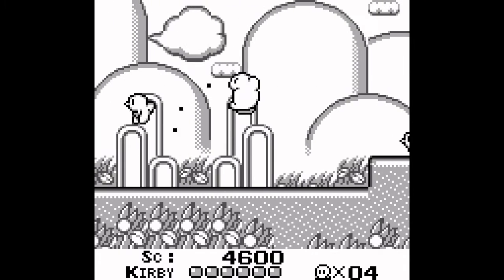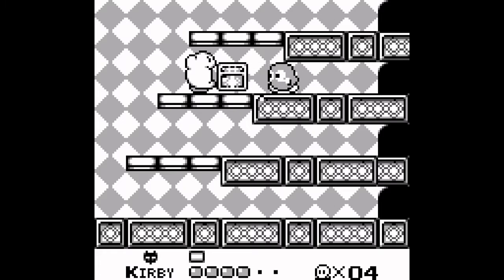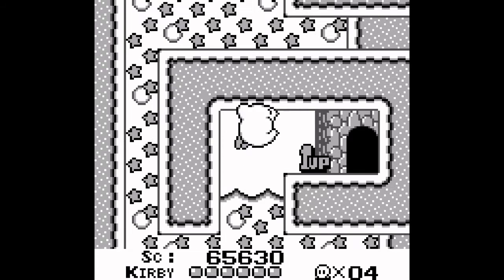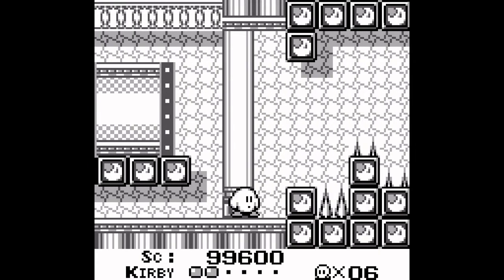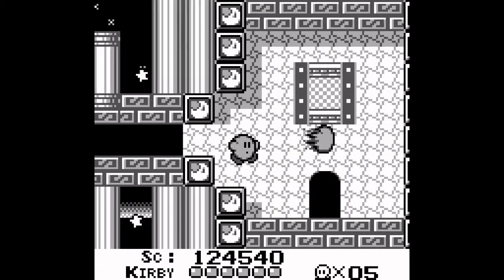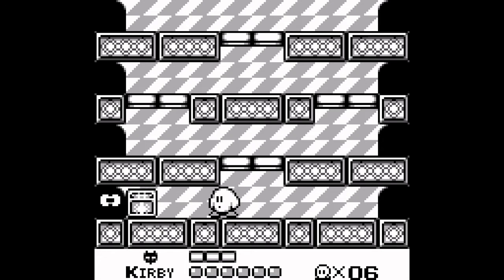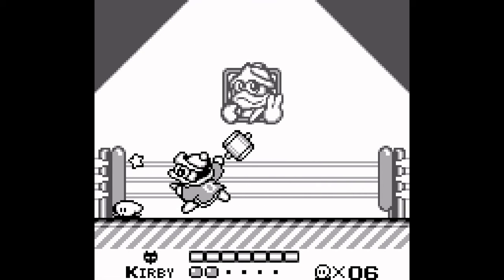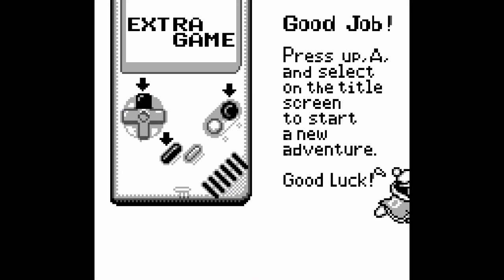Kirby's Dream Land - LegendaryZero's Kirby Marathon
After a year of waiting, Zero FINALLY kicks off his Kirby marathon with the first game in the series: Kirby's Dream Land for the Nintendo Game Boy!